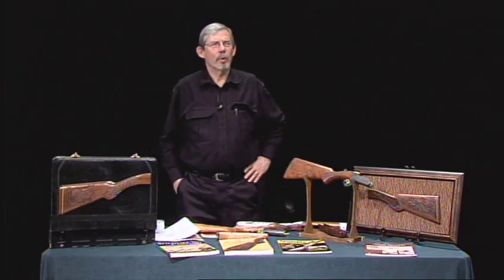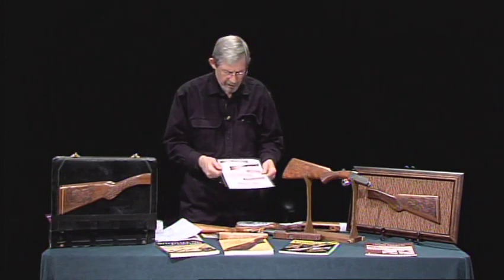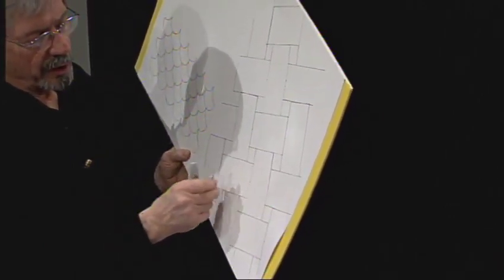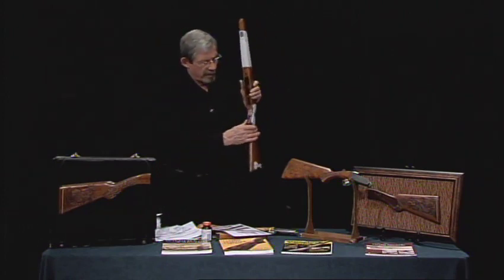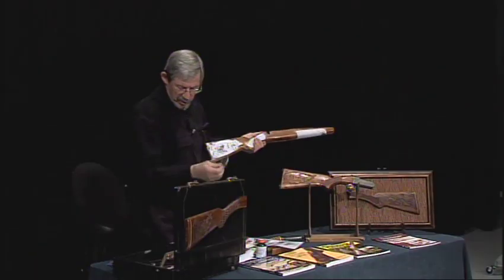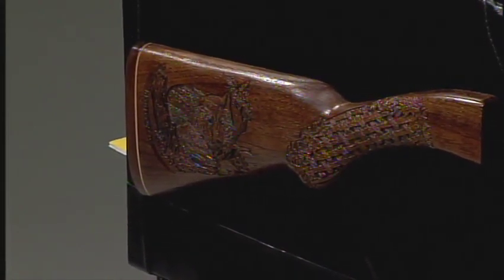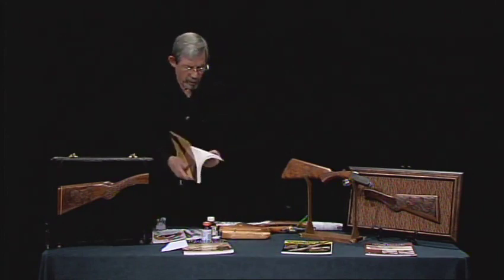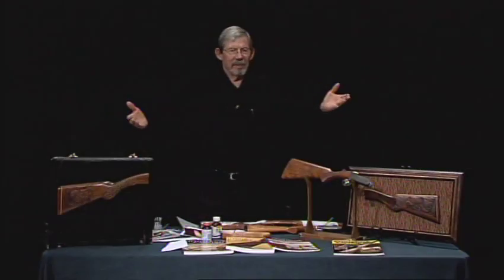Whittlin' Time 34: Carving gun stocks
Lawrence Ott demonstrates carving gun stocks.